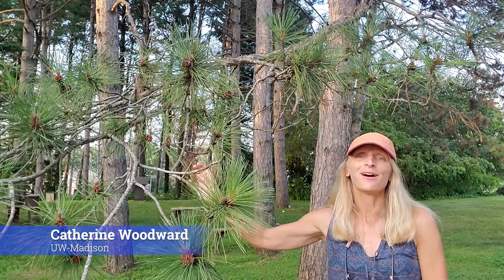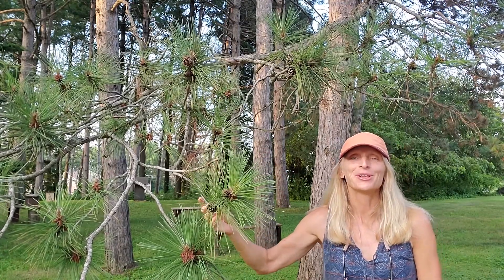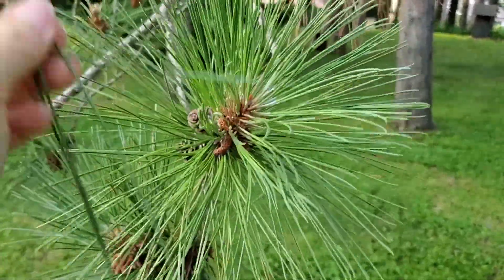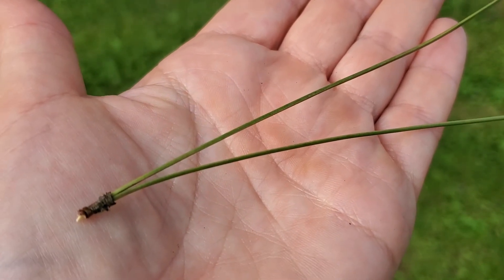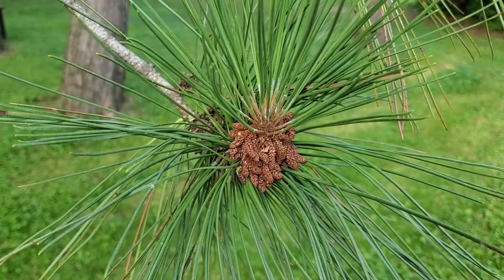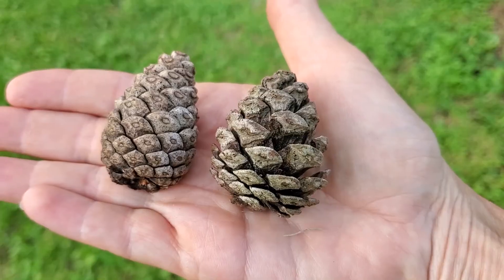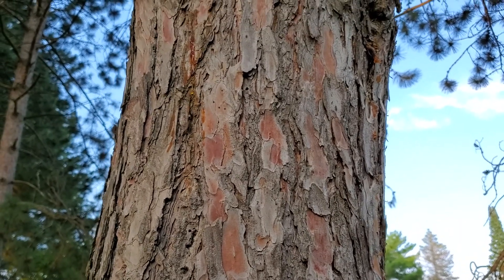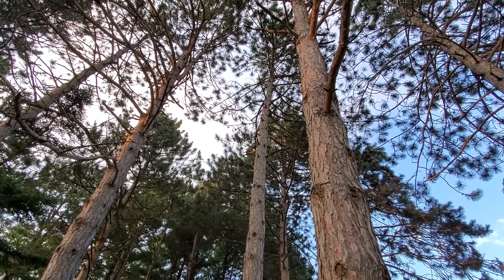Pinus resinosa - red pine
Dr. Catherine Woodward explains the botanical characters for identifying red pine.